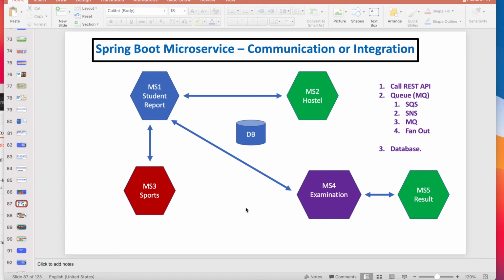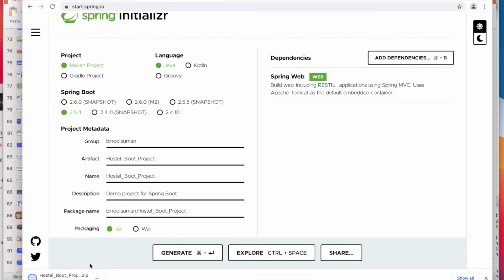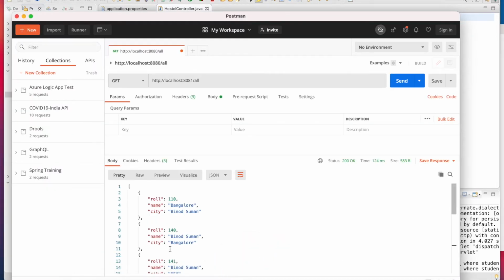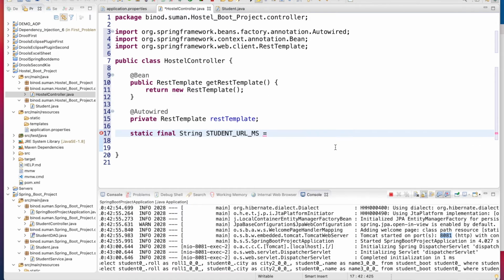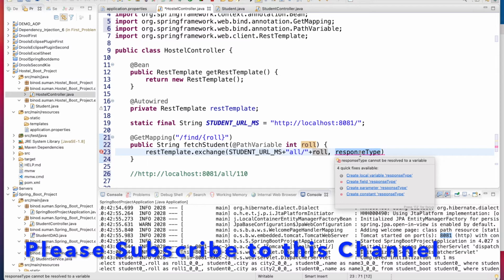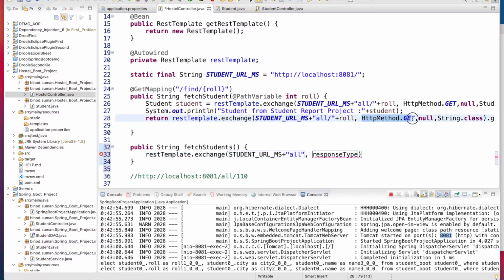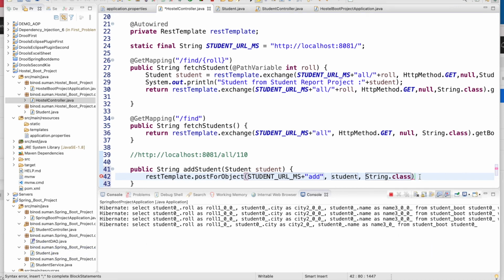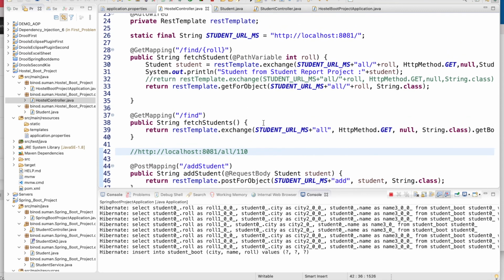Spring Boot Tutorial | How Microserivces communicate each other | Full Hands on | RestTemplate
How one Spring Boot Microservice integrate to other Spring Boot Microservices.?
What is RestTemplate ?